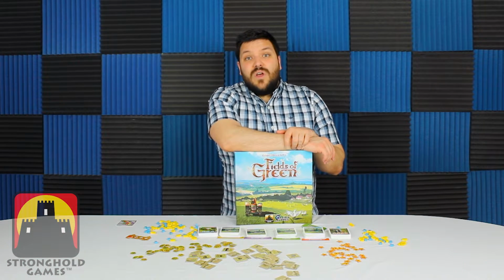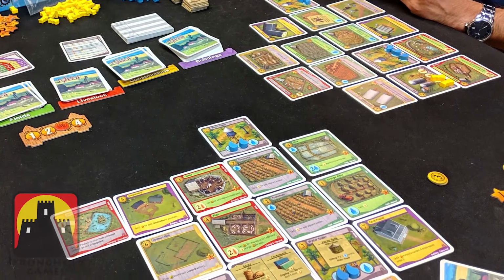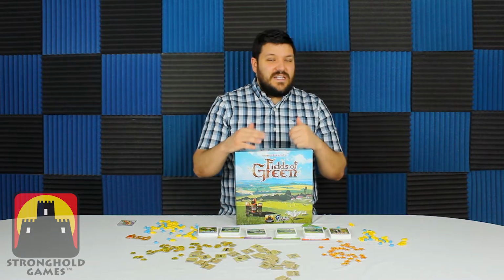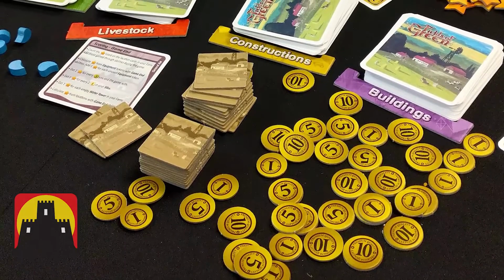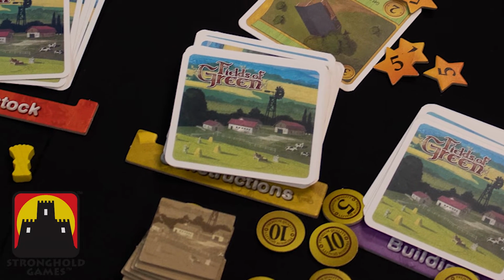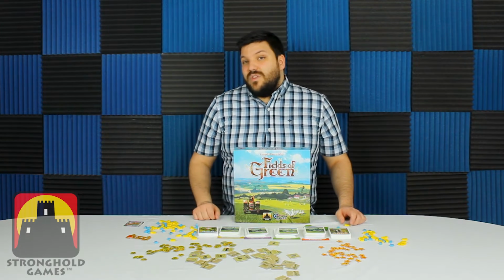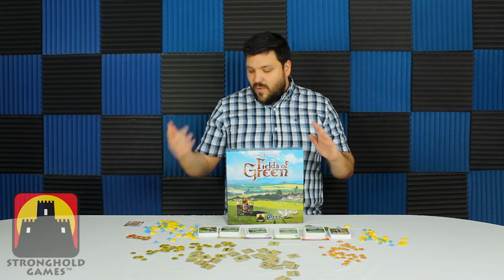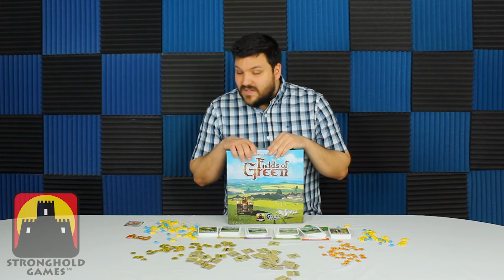Fields of Green - Our Thoughts (Board Game)